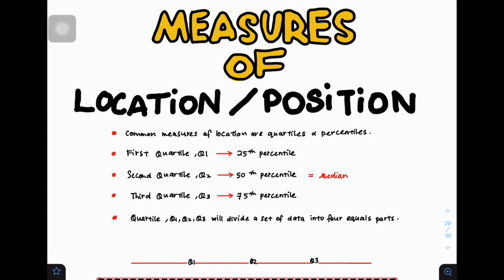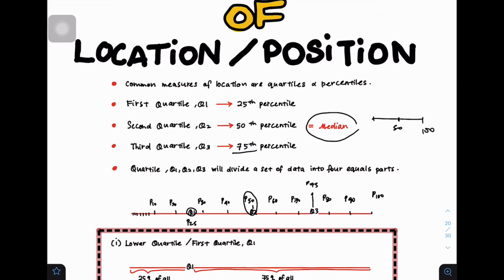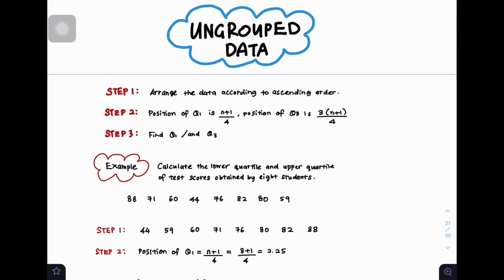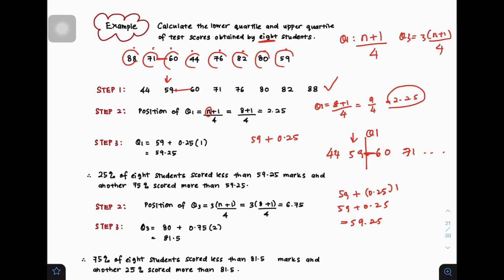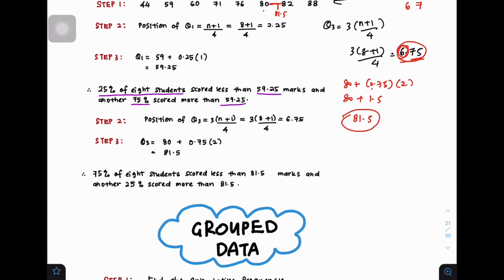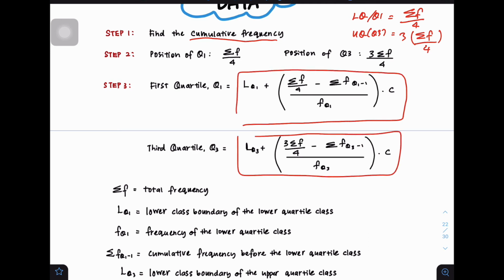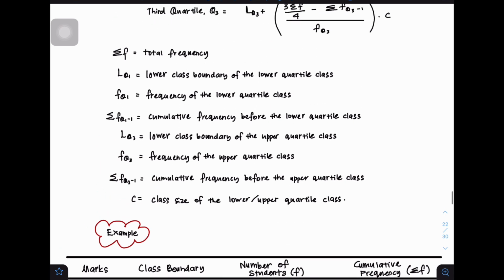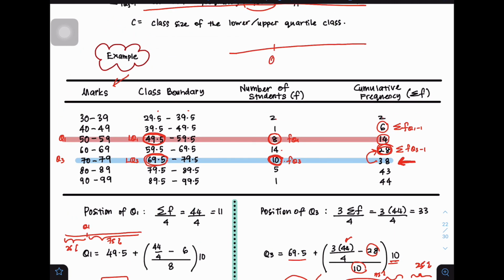STA108/STA104: Chapter 2 Descriptive Statistics Part 11